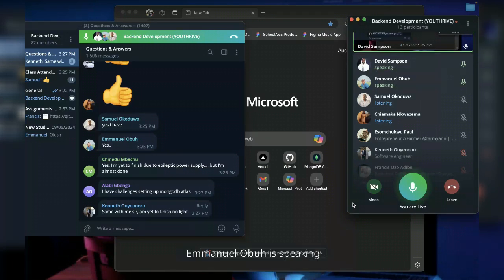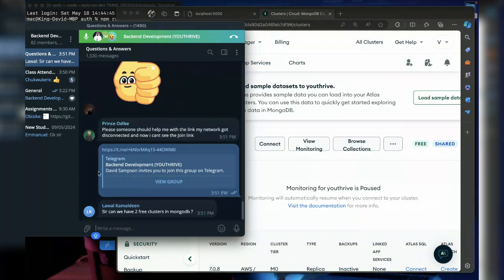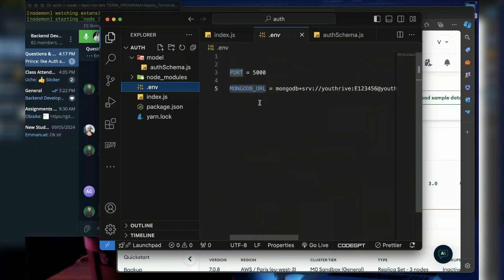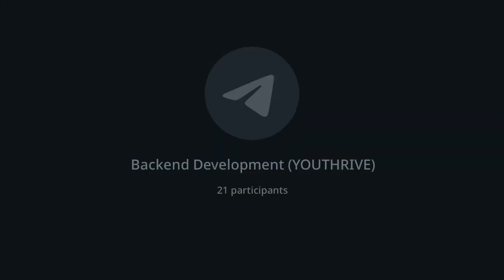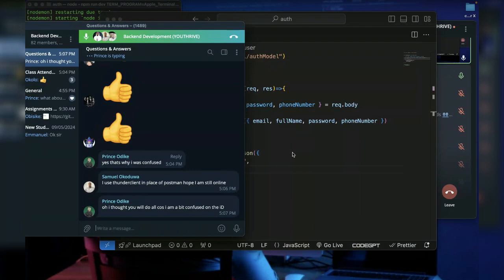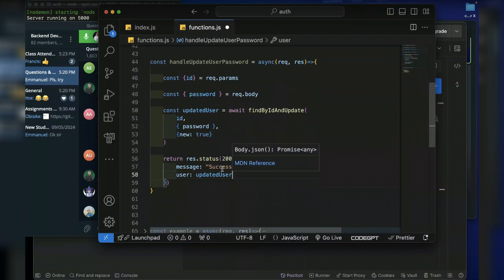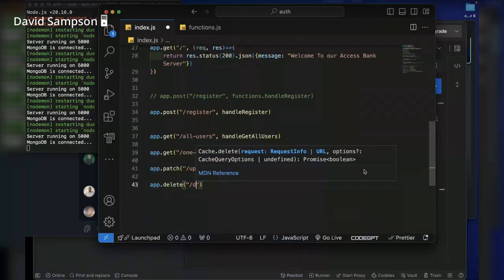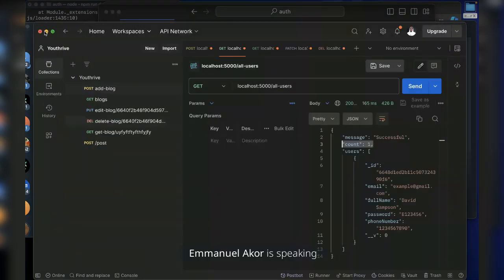Building a Restful API with Node.js, Express and MongoDB - Revision (Week 7 - Session 13)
In this class, we will dive into the world of creating a robust and efficient RESTful API using Node.js, Express, and MongoDB. Whether you're a seasoned developer or just starting out, understanding how to build APIs is crucial in today's web development landscape. We will cover everything from setting up your development environment with tools like dotenv and nodemon to handling various HTTP requests such as POST, GET, GET ONE, UPDATE ONE, and DELETE ONE.

Throughout the session, you will learn:

How to set up a Node.js environment for API development.

The fundamentals of Express.js and how to create routes for different HTTP methods.

Integrating MongoDB as our database of choice for storing and retrieving data.

Using dotenv for environment configuration management to keep sensitive data secure.

Utilizing nodemon for automatic server restarts during development, improving productivity.

Implementing endpoints for performing CRUD (Create, Read, Update, Delete) operations on resources.

Best practices for error handling, validation, and security in API development.